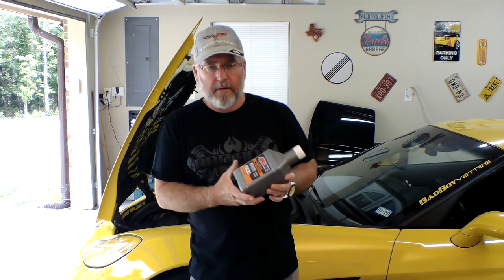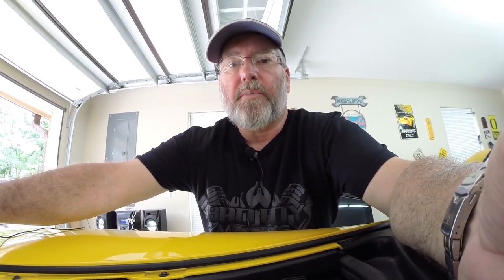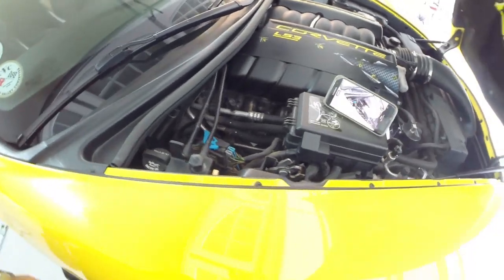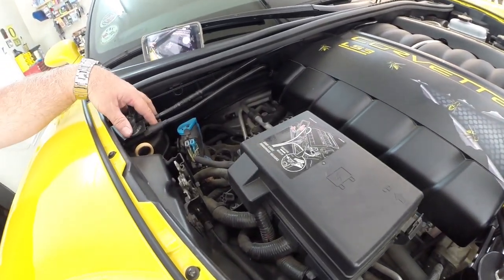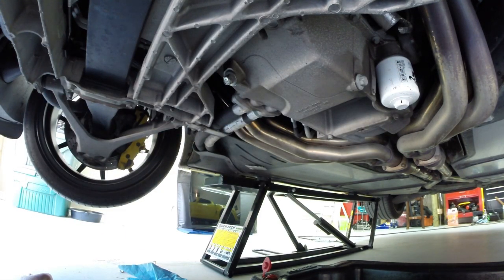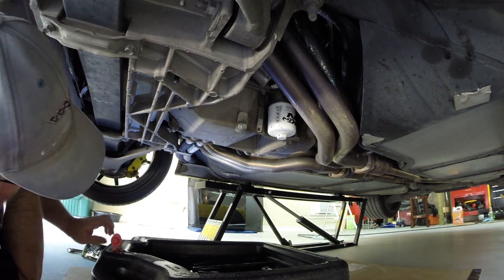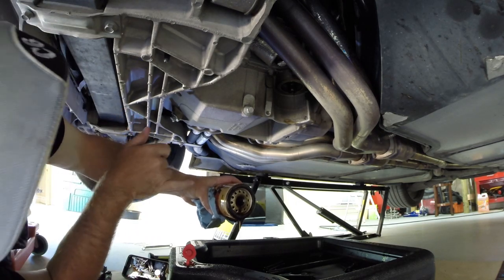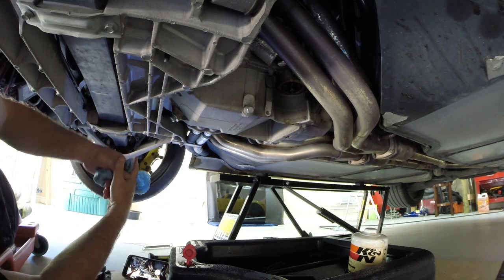C6 Corvette Dry Sump Oil Change How-To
This video shows how to change your C6 Corvette dry sump oil system.  It also shows an easy way to identify if your car is a dry sump equipped Corvette for those that are not certain if your vehicle is equipped with this system.